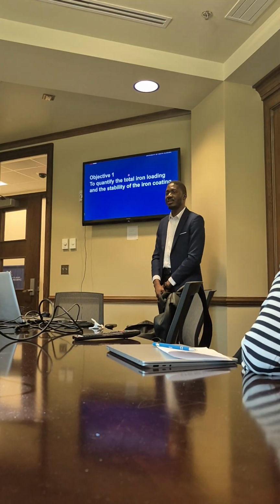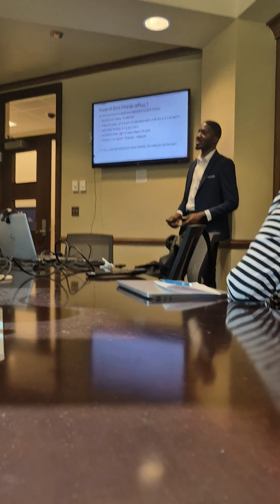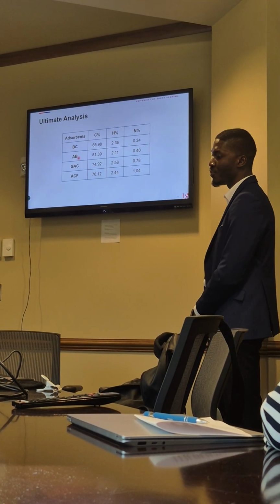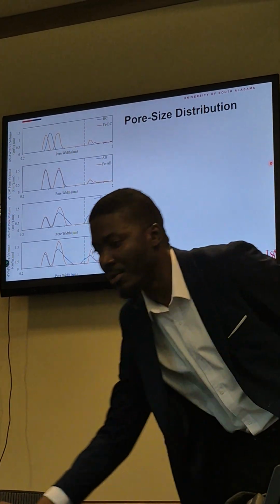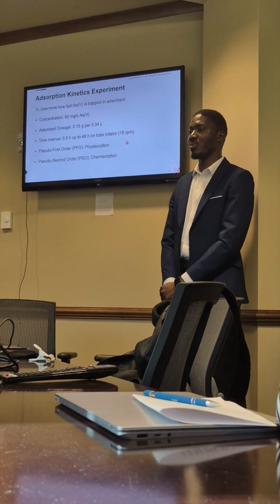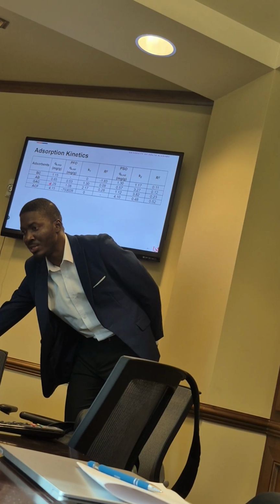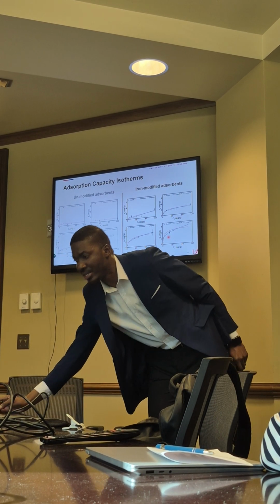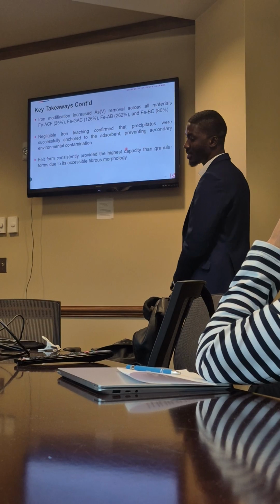Nii ashitey thesis defense